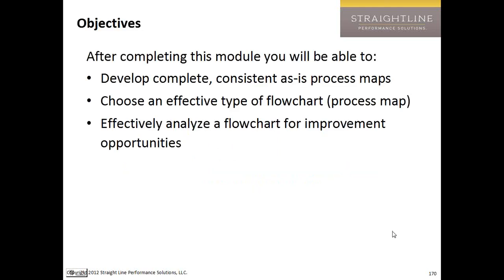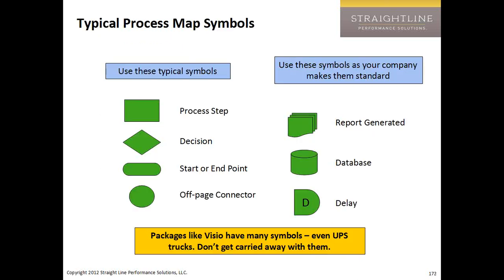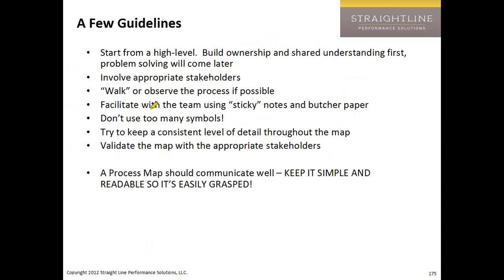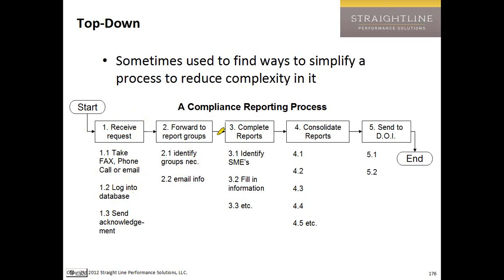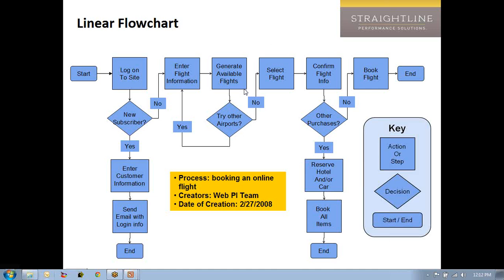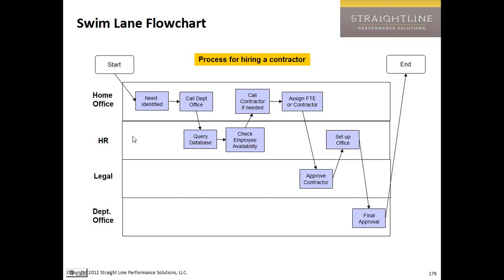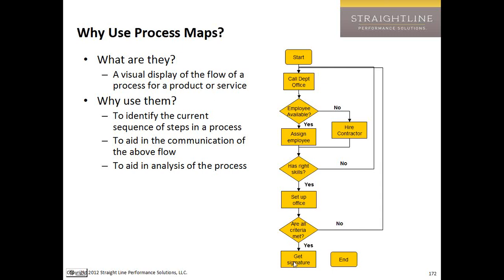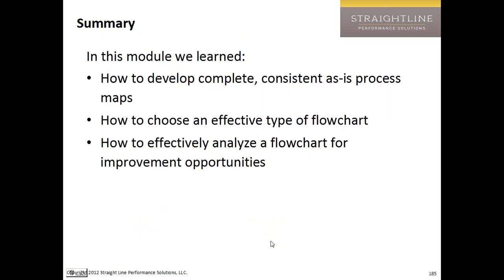Process Mapping Tutorial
A review of the main types of process maps, how to analyze a process map, and guidelines on best practices. Above all else - KEEP IT SIMPLE!